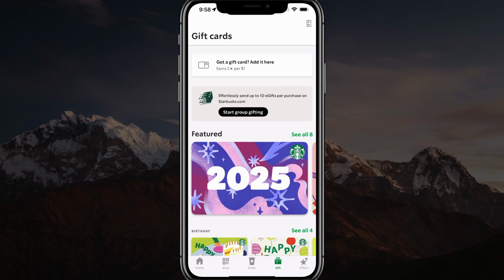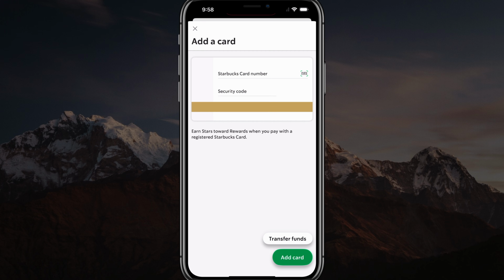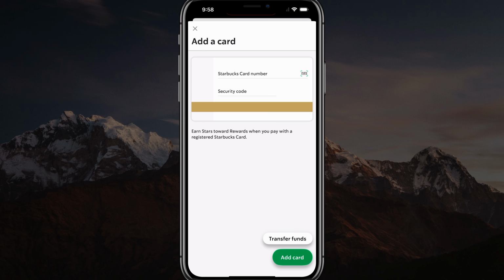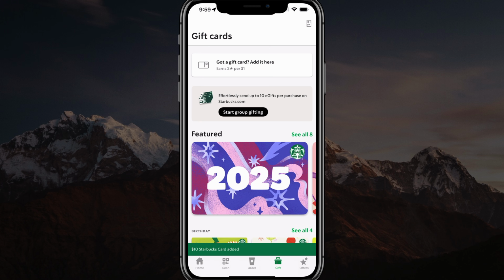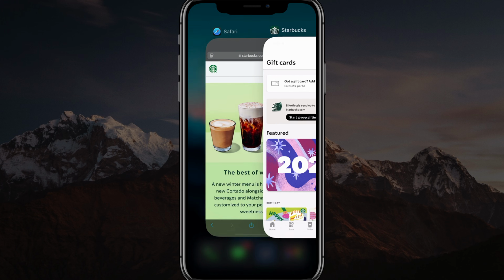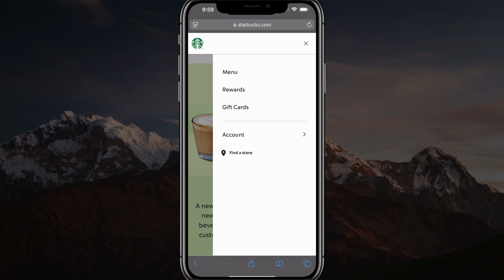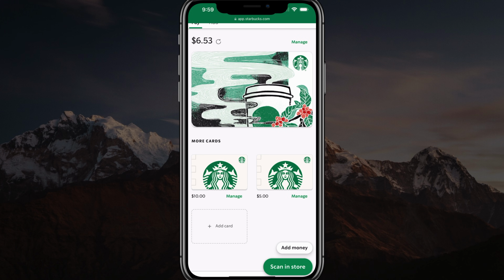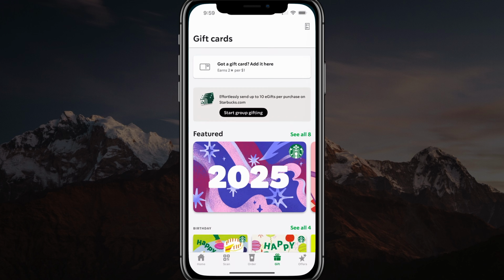How to Redeem Starbucks Gift Cards | App & Website Tutorial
In this video, learn the step-by-step process of using and redeeming Starbucks gift cards on both the Starbucks app and the official website. Follow along as I demonstrate how to log into your account, navigate the app's menu, add a gift card using the card number and security code, and even take a picture of the card for automatic detection. Additionally, I'll guide you through the similar process on the Starbucks website, ensuring you know exactly how to manage your gift cards effortlessly. Have questions?

Video:  @YouTubeCreatorsHubPodcast

00:00 Introduction to Redeeming Starbucks Gift Cards
00:09 Using the Starbucks App to Redeem Gift Cards
00:28 Entering Gift Card Details in the App
01:08 Adding Gift Cards via the Starbucks Website
01:47 Final Steps and Conclusion